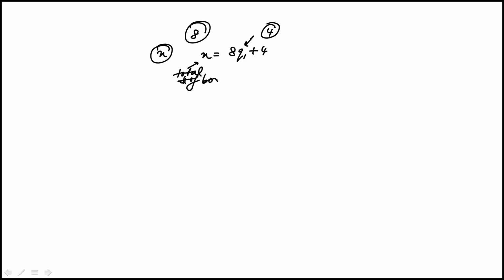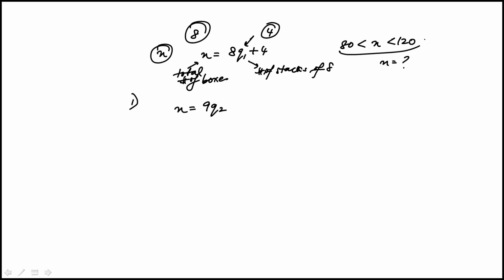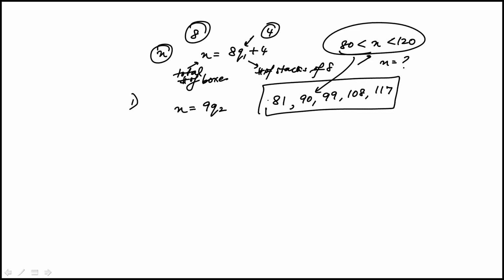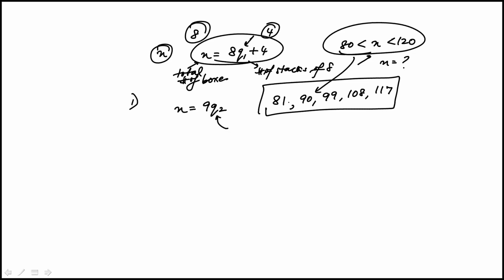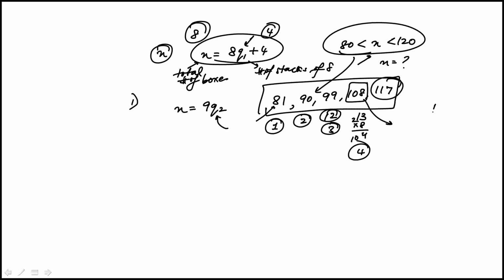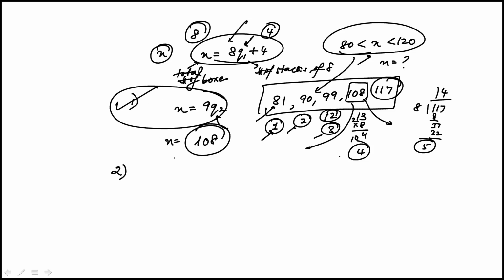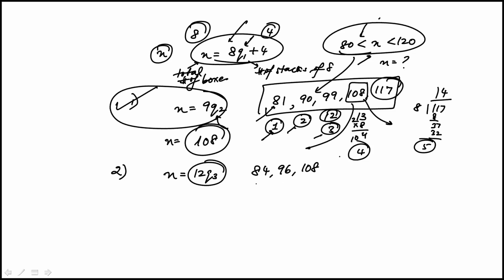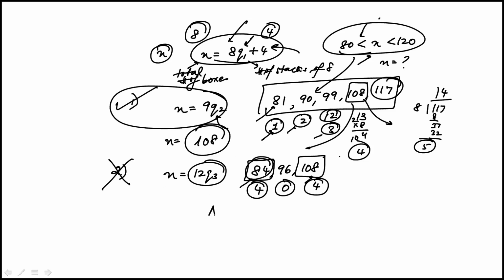Question 03 Number Theory GMAT Official Practice Exam 1 and 2 Data Sufficiency